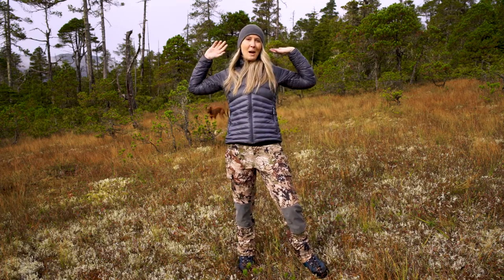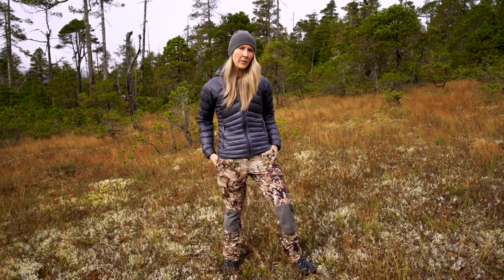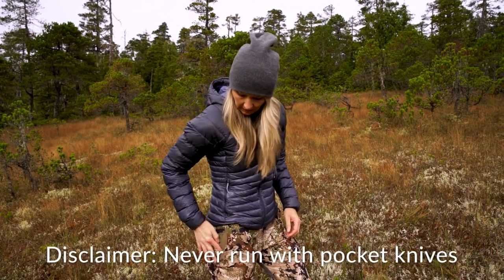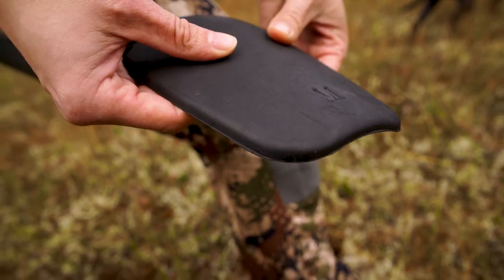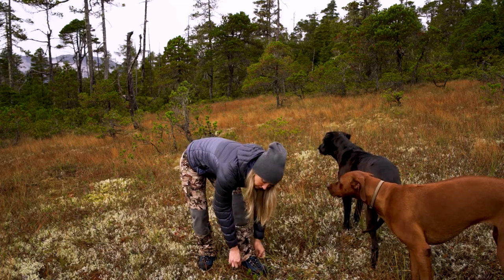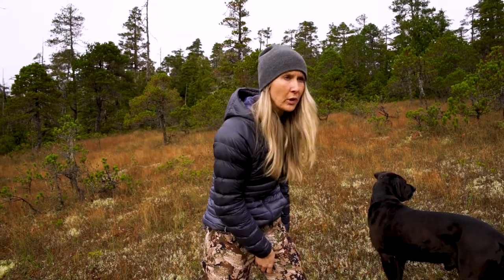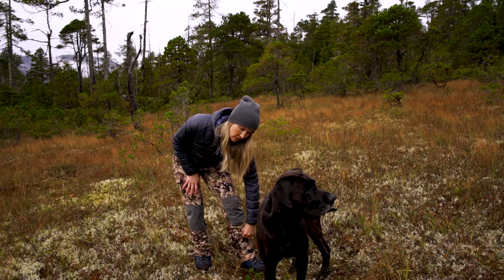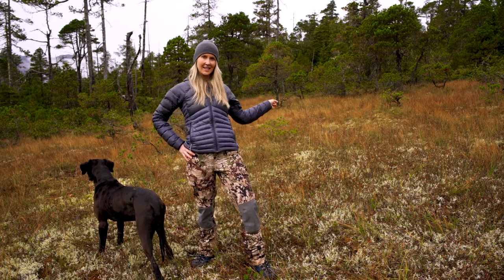TIMBERLINE by Sitka Gear...strong enough for a MAN yet made for WOMEN.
Fall time in Alaska brings out a plethora of hiking gear that's been in the closet since April. It's cold, foggy, sometimes frosty, sunny, sweaty and usually at some point in the day, RAINY. Also in the fall it's hunting season. Looking at pants that are doubly useful I decided to do a review on the Timberline by Sitka Gear. Designed with Alaskans in mind, the Timberline has a lot of details that I love about these pants. And the best part, I feel good in them.